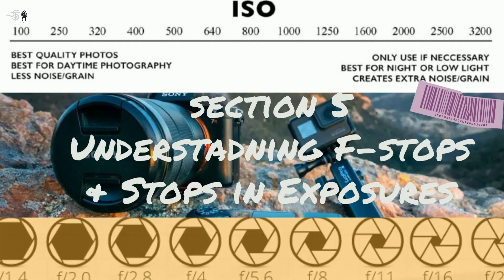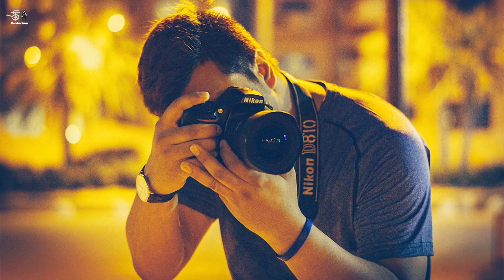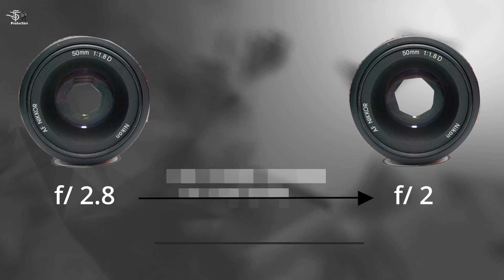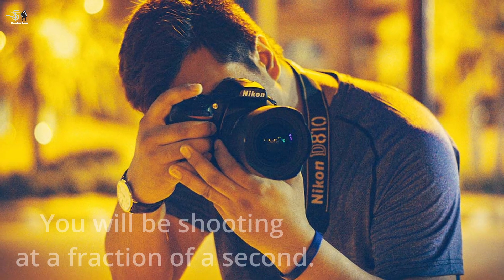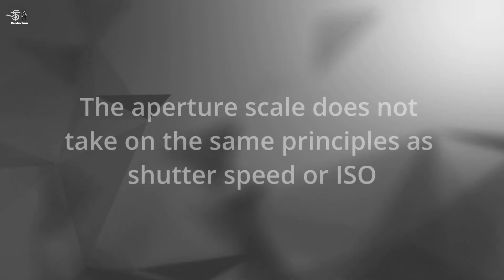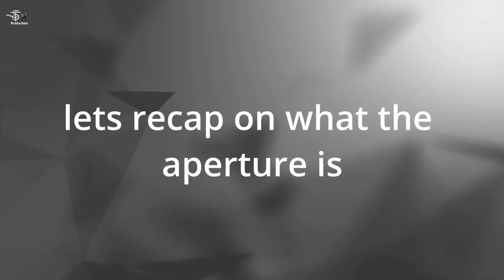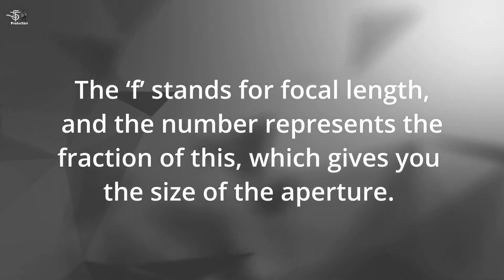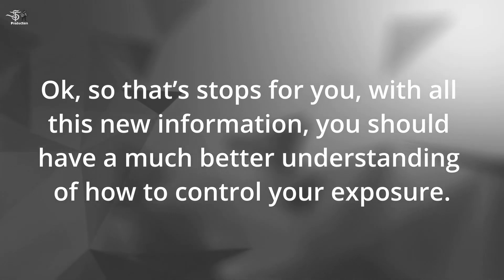SECTION 5 || UNDERSTANDING F/STOPS & STOPS IN EXPOSURE || APERTURE || SHUTTER SPEED || OVERALL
This video is specially made for all the beginners photographers or the one who wish to start the photography from the zero level. You can find the lessons step by step to make you learn easily and interestingly. Hope this lessons will help you to improve your photography.